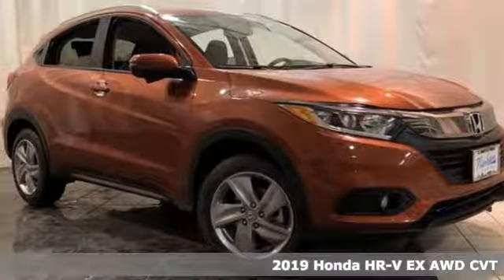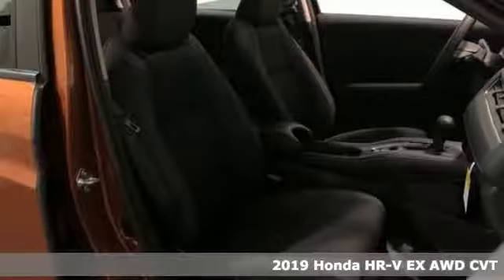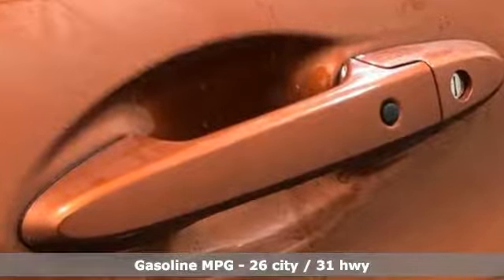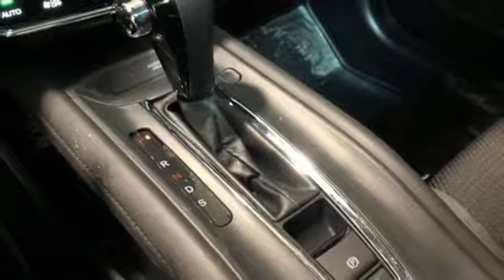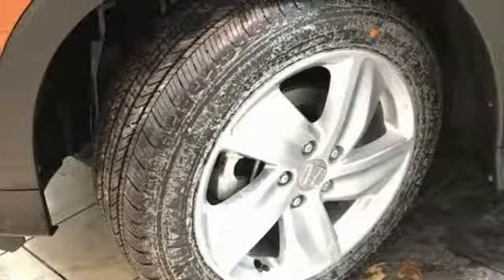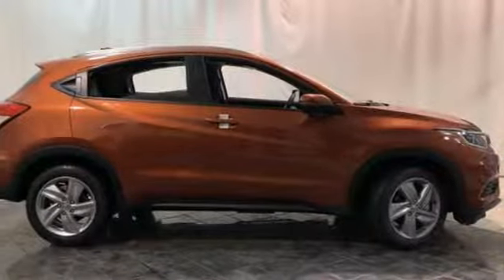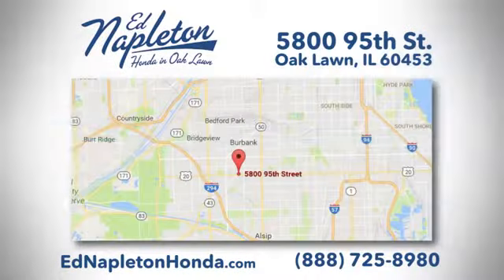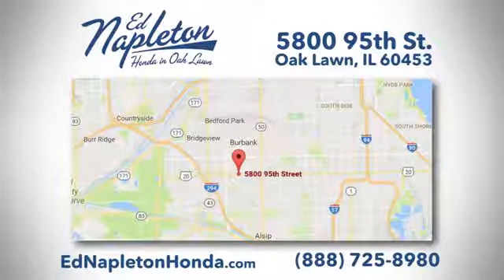2019 Honda HR-V Oak Lawn IL Chicago, IL #93037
Year: 2019
Make: Honda
Model: HR-V
Trim: EX
Engine: 1.8L I4 SOHC 16V i-VTEC
Transmission: CVT
Interior: black
Stock #: 93037
VIN: 3CZRU6H51KM707584
Thank you for your interest in our new Honda.

Address:
5800 West 95th Street